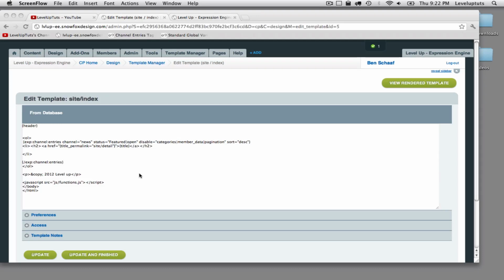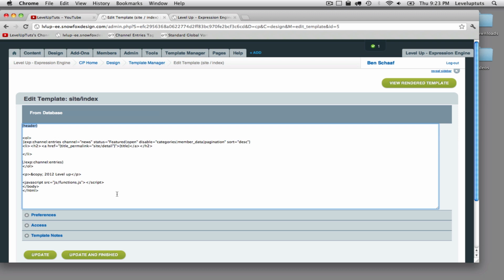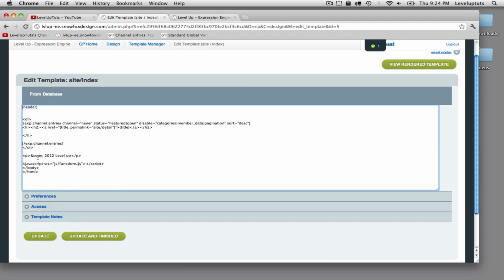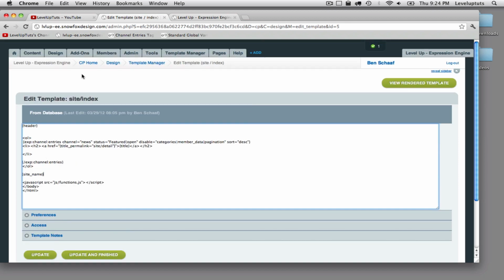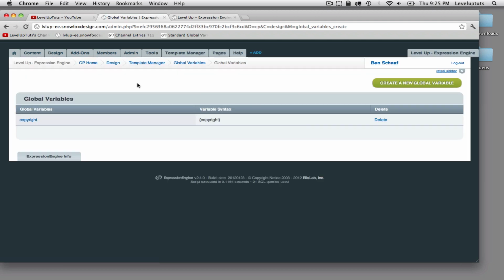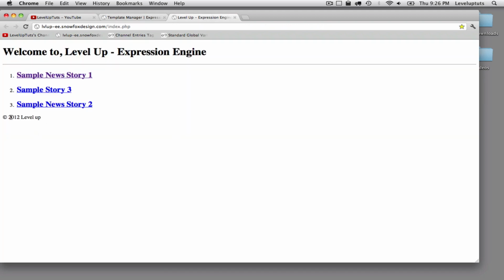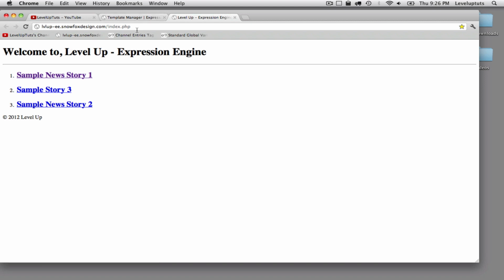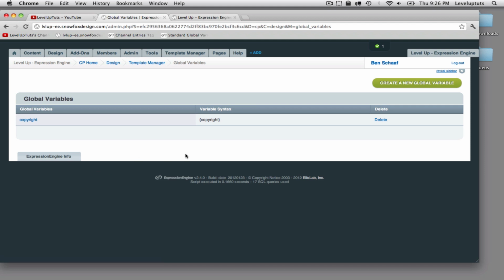ExpressionEngine 2 Tutorials #17 - Custom Global Variables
In this ExpressionEngine tutorial I explain what global variables are and when to use them. Enjoy!